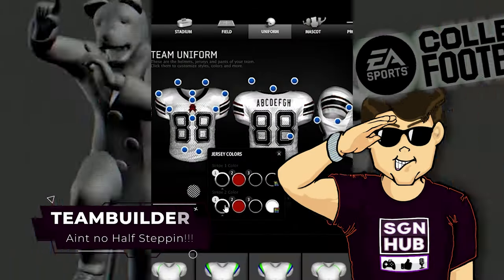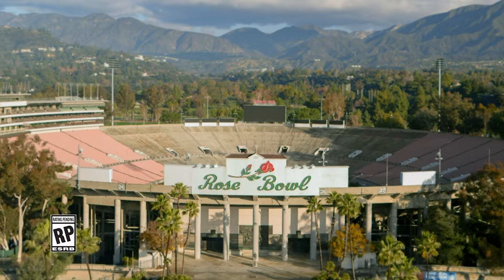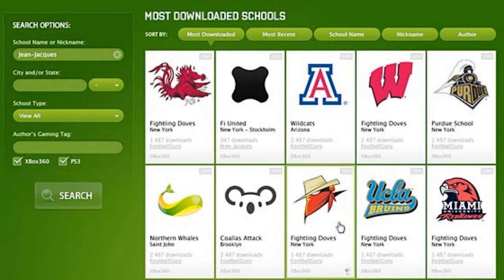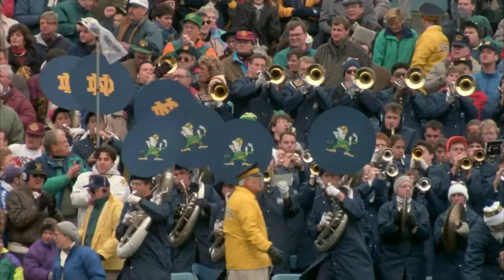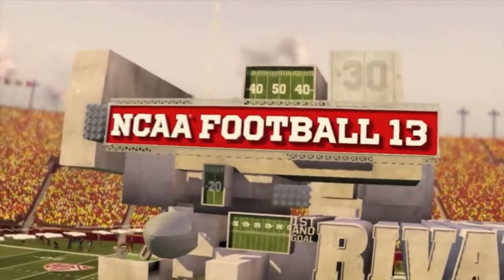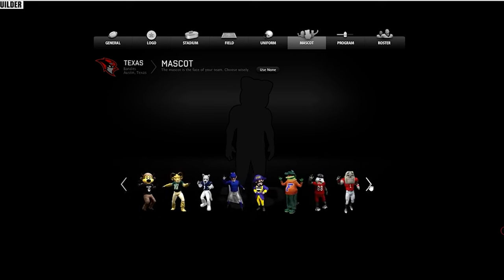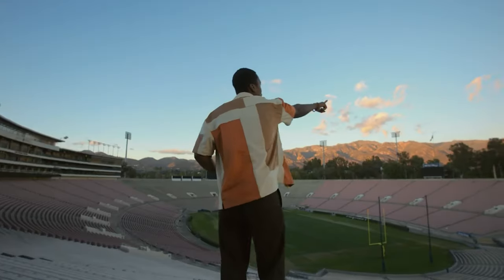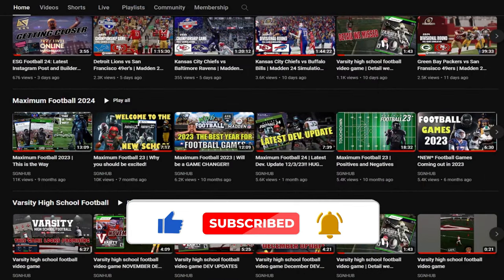EA College Football 25 | THIS IS MAKE OR BREAK!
EA College Football 25 is just around the corner and, CoachK breaks down a key feature that if missing, could cause this game to crash and burn!

Engine: Frostbite 3
Platform: Xbox Series X and Series S, PlayStation 5

Scheduled Release Date Summer (July) 2024